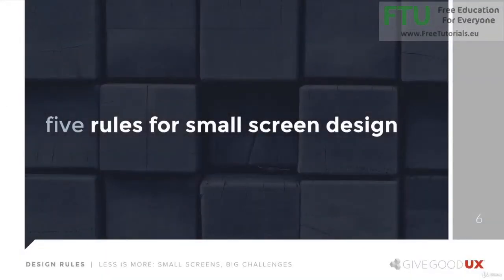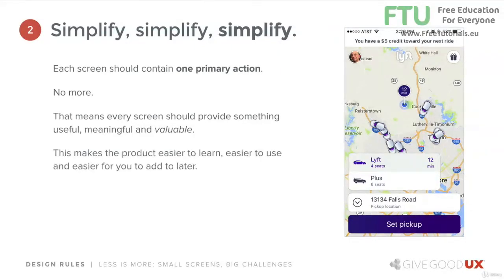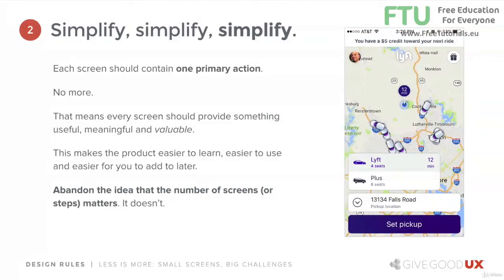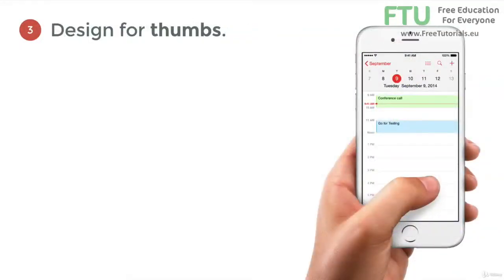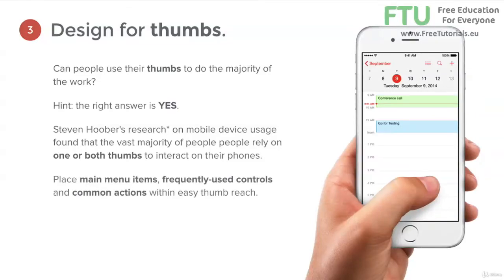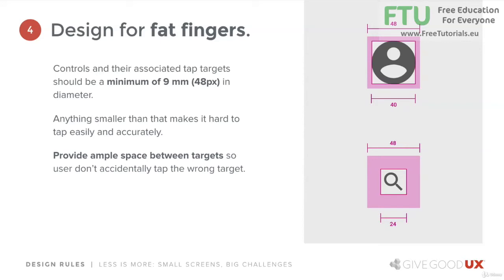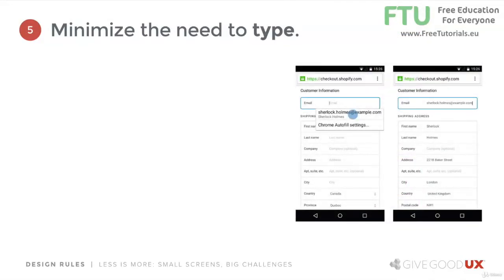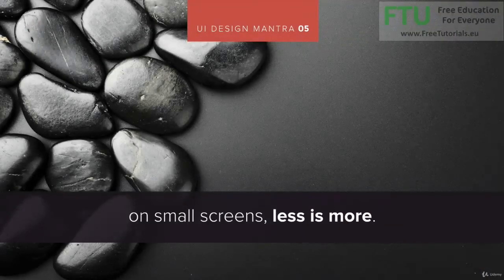8 Five Rules for Effective UI Design on Small Screens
In this video we will discuss on Five Rules for Effective UI Design on Small Screens

Important video